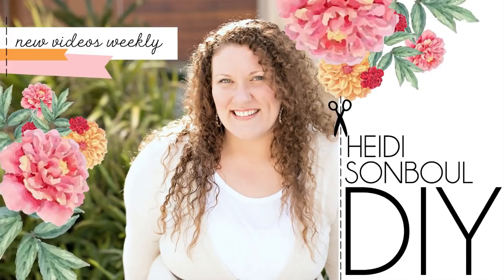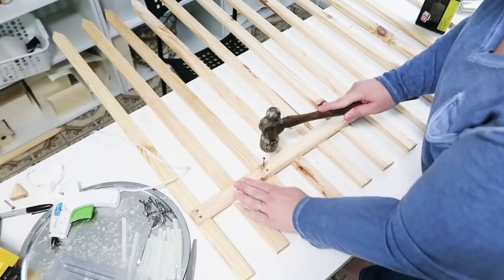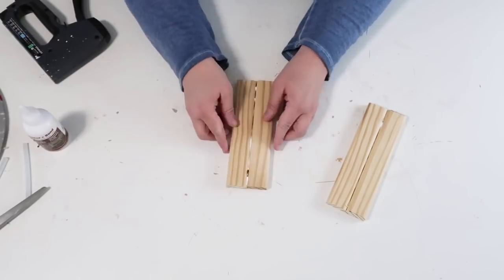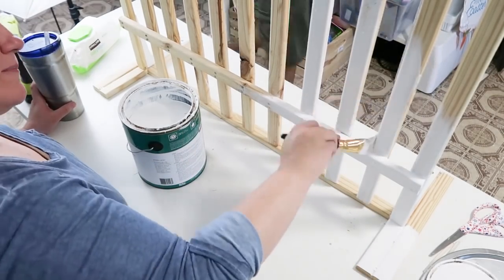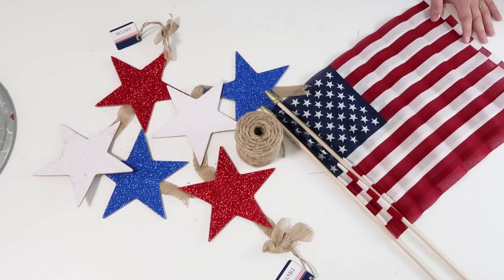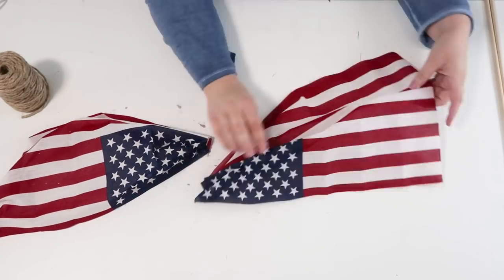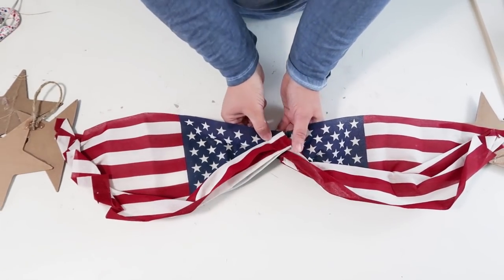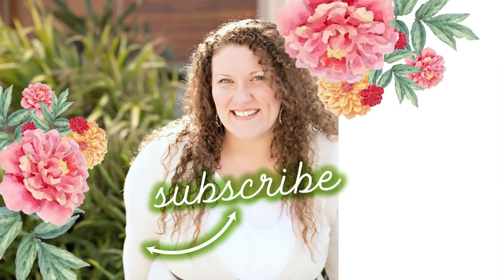Dollar Tree High End Farmhouse DIY | Decor PICKET FENCE | DIY CHALLENGE | 4th of July Porch Decor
JULY DIY CHALLENGE - July 10th 8PM EST
Theme: Coastal Summer
Thanks for stopping by to visit

Using Trash To Create Treasure Challenge - June 25th 4pm EST

TOOLS

Staple Gun

Miter Box

Supplies
Wood Stakes - 15
White paint
Wood Glue
Staple Gun

Fence Banner
2 Dollar Tree Flag
1 Dollar Tree Star Banners
Twine

ADDRESS:
Heidi Sonboul